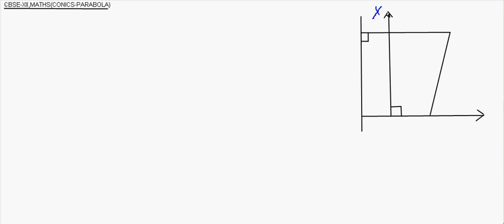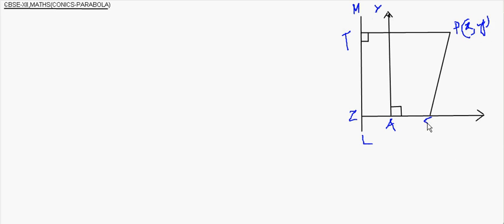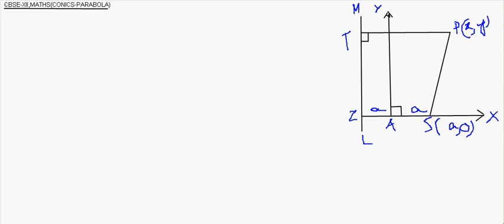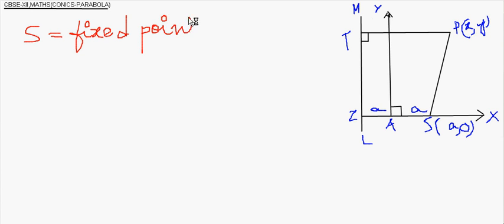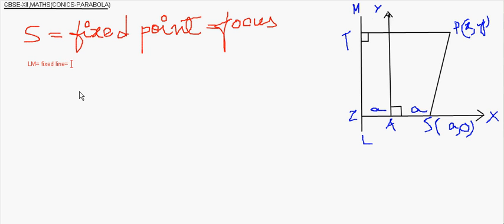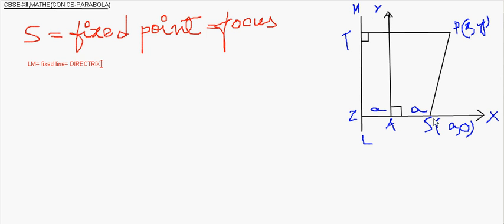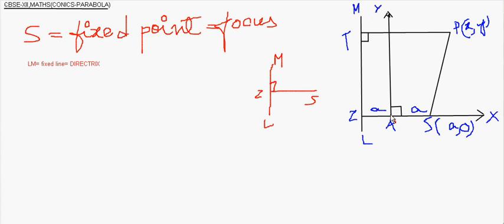eTuitions CBSE Class XII Mathematics - Conics - Parabola 02